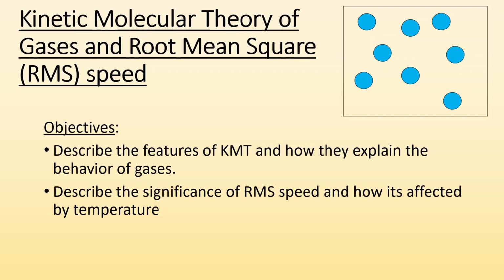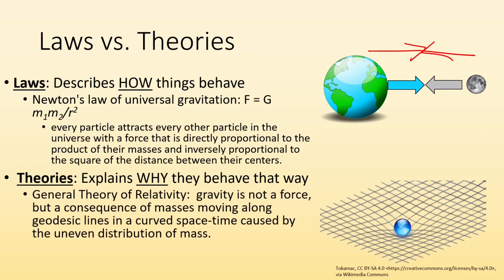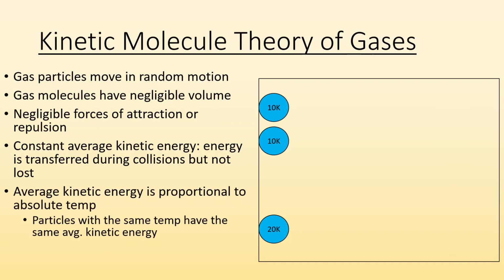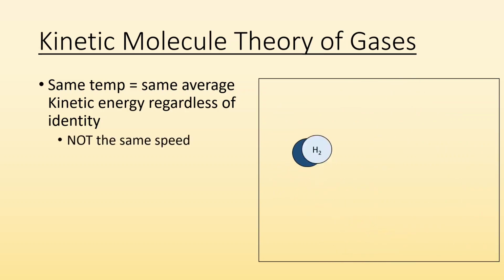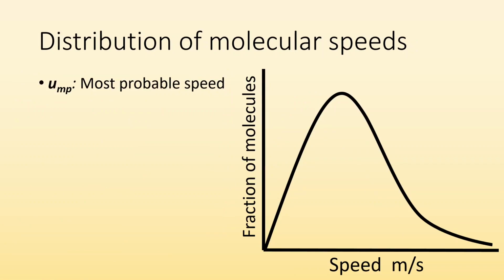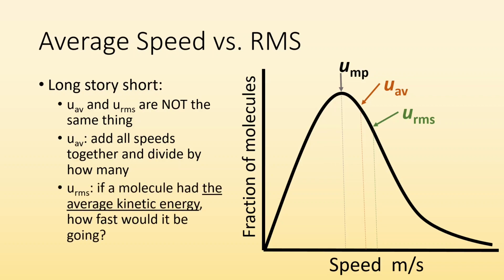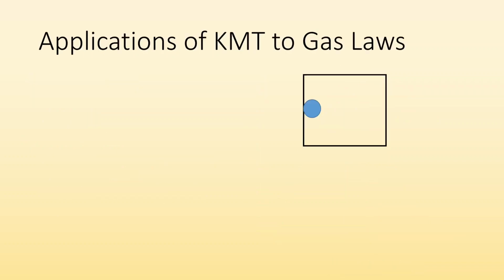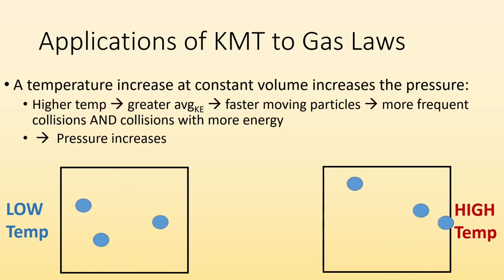Kinetic Molecular Theory of Gases and RMS speed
Objectives:
Describe the features of KMT and how they explain the behavior of gases.
Describe the significance of RMS speed and how its affected by temperature